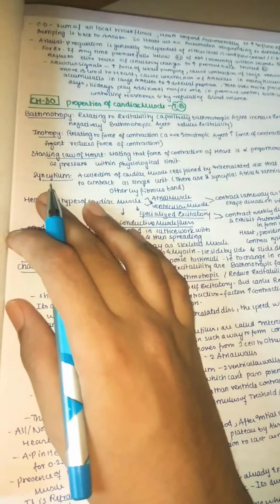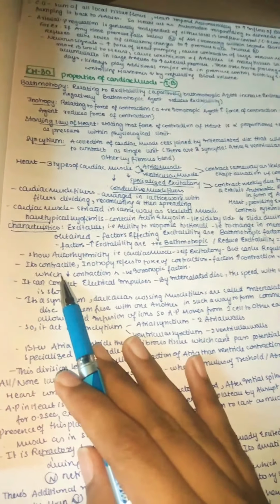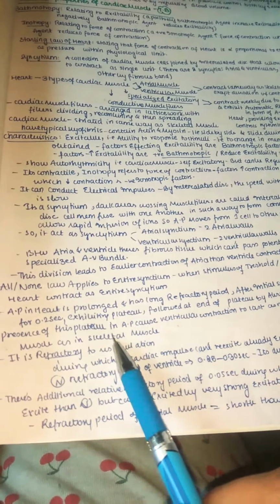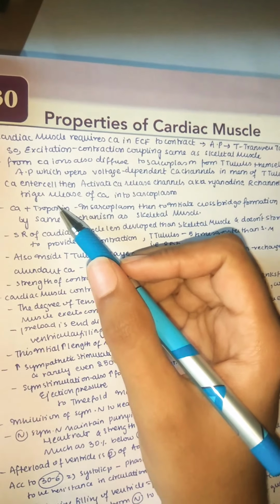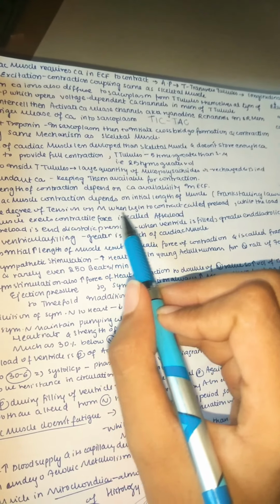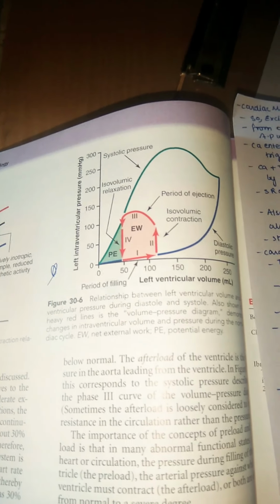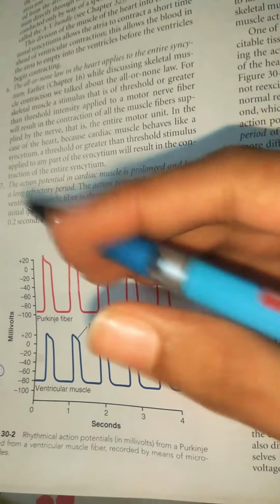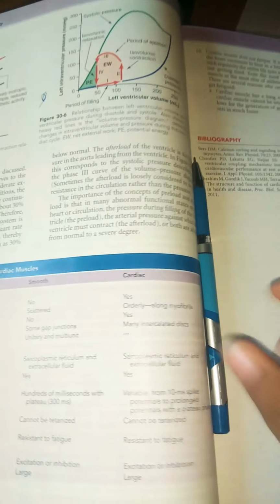Properties of cardiac muscle physiology/CVS physiology